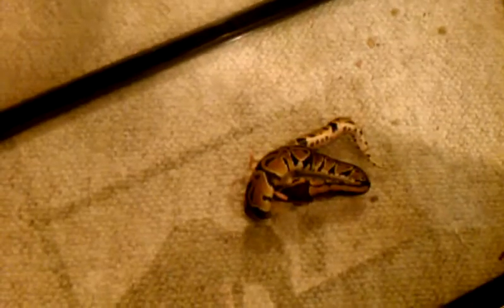My ball python feeding!!!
Hey guys im  sorry I didnt have more footage but it was his first time feeding with me and I wanted to leave him be.